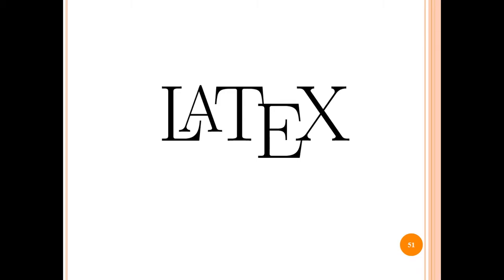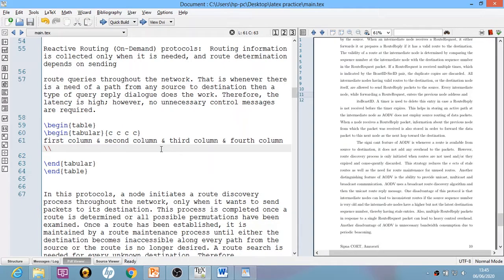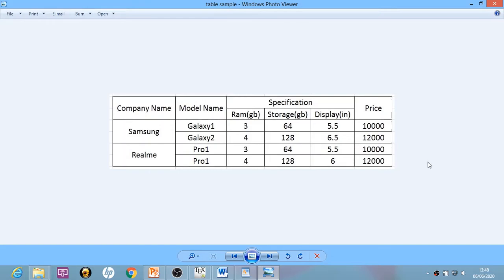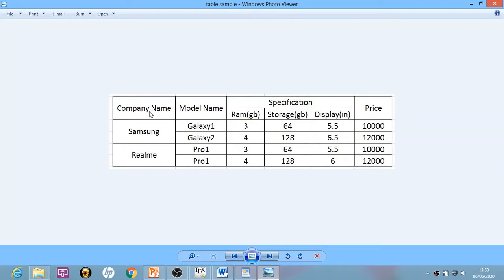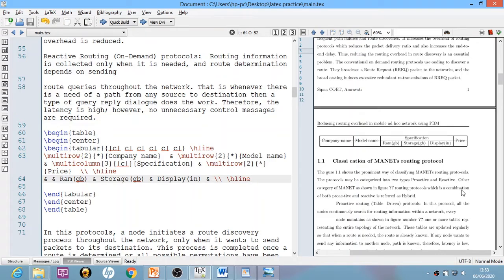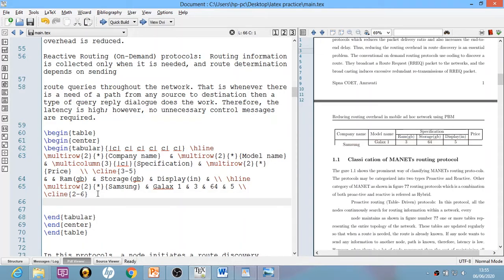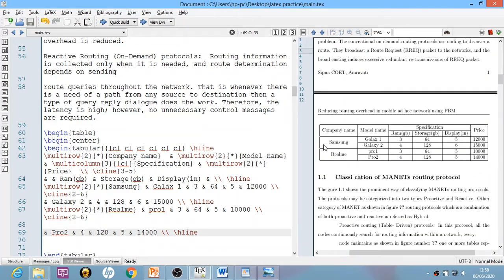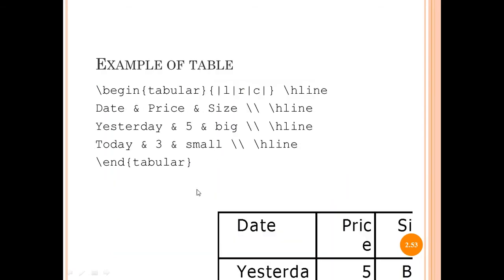Drawing table, merging rows and columns using multirow package.